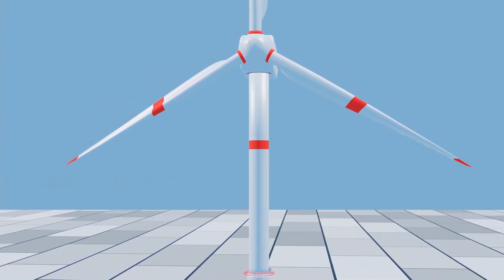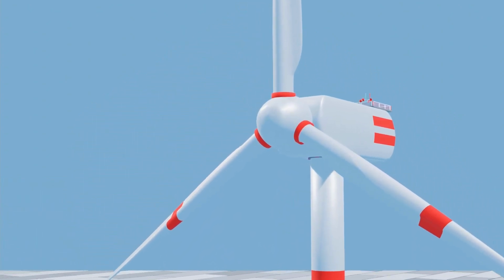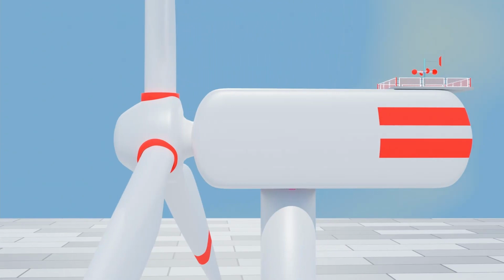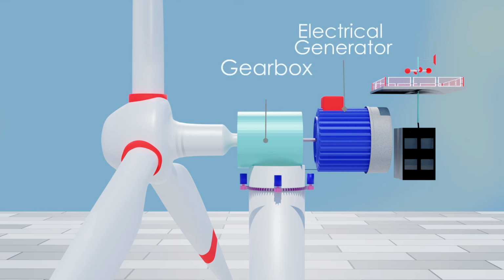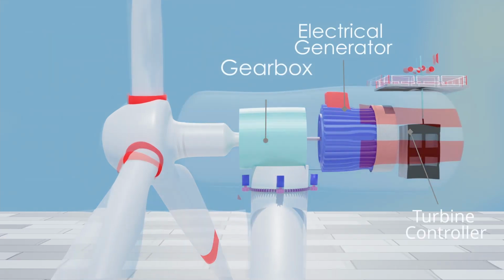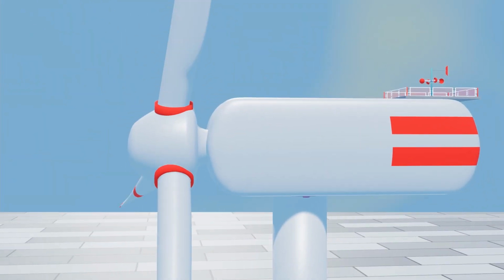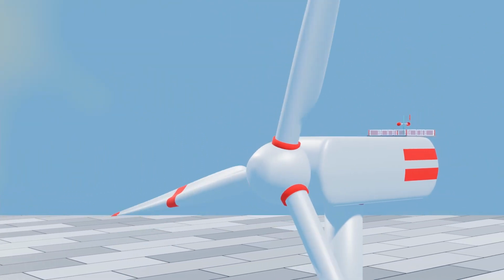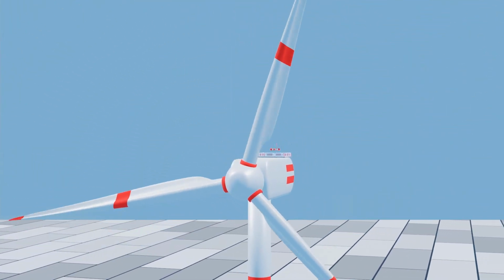How does Wind Turbine Work? | Renewable Energy | Wind Energy to Electrical Energy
How does Wind Turbine Work? | Wind Energy to Electrical Energy | Parts of Wind Turbine

Help us to make future videos for you.
Working of a wind turbine is illustrated in this video with the help of animation. The topic covered are blade design, Tower, Gearbox, Electrical generator, turbine controller  yawing mechanism.

This animation was made with Blender 2.93 (Cycles Render)